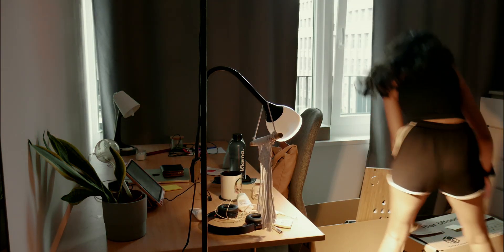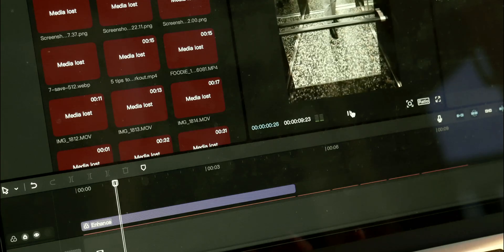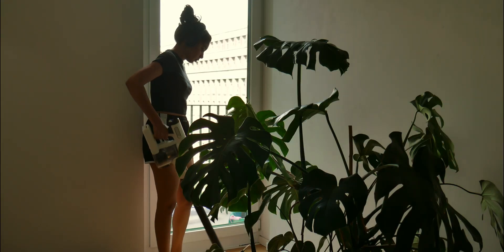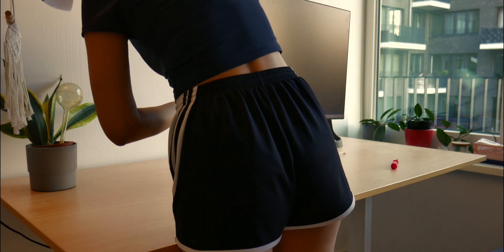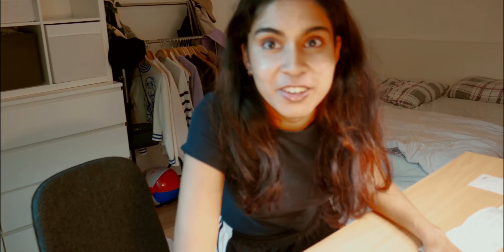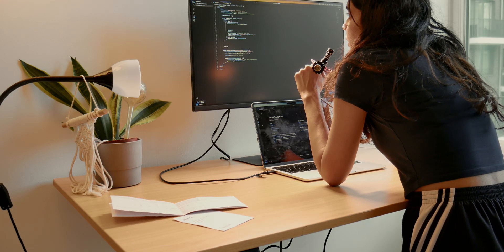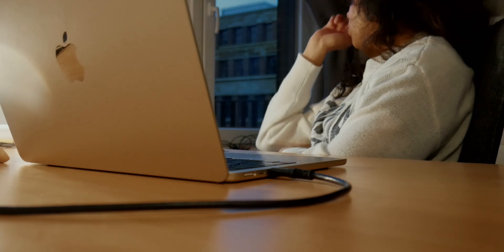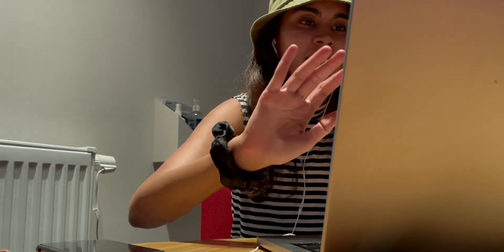Unlocking Productivity: My Week as a Software Engineer 🍓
👧🏽.  About me :

Hey guys! I am Gauri, a software engineer from Singapore 🇸🇬, now living in berlin. I love consuming content about technology, productivity and travel. I decided to show snippets of my life here and hope you enjoy watching the videos I create 🤪

FYI!

Subs: 18,688